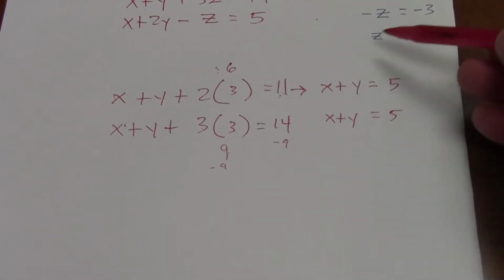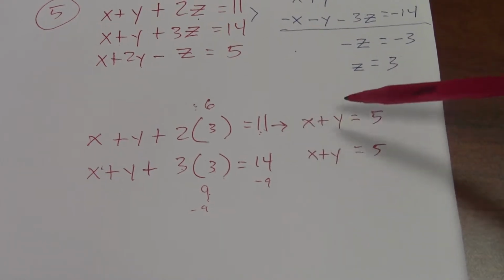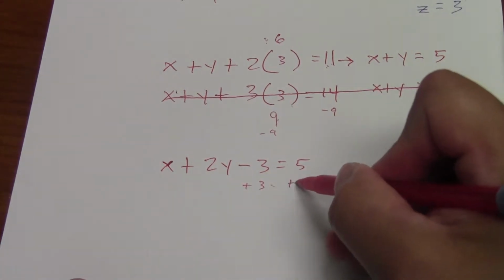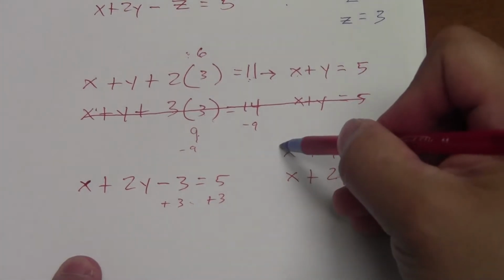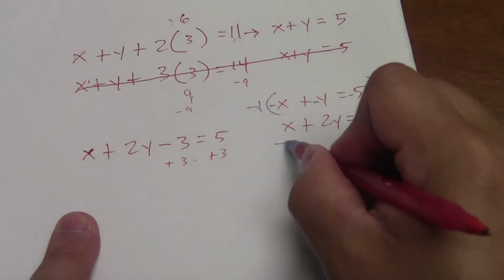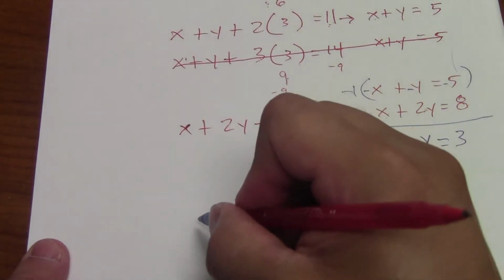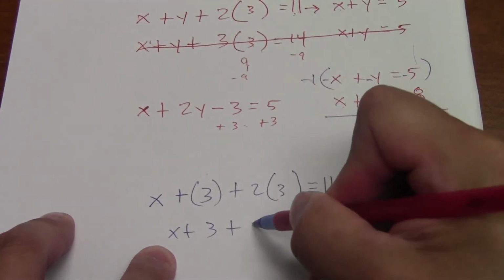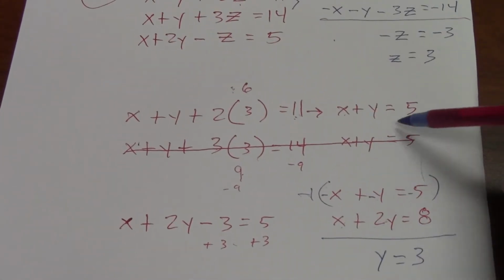Quiz 7 part two